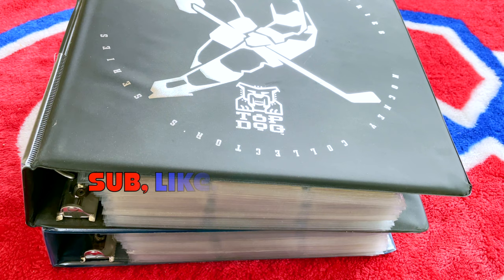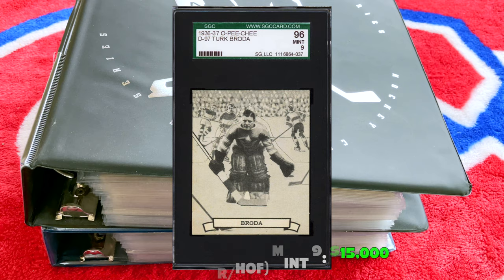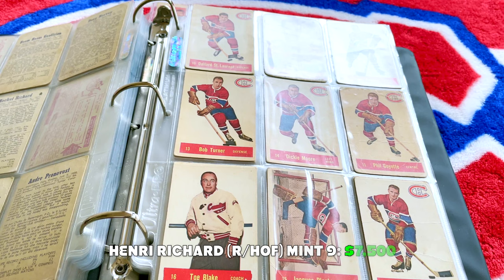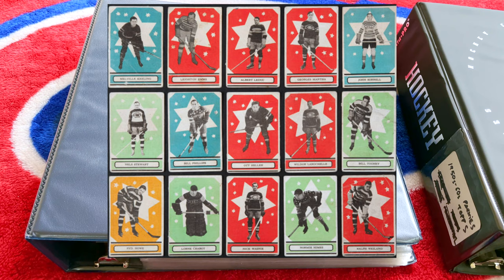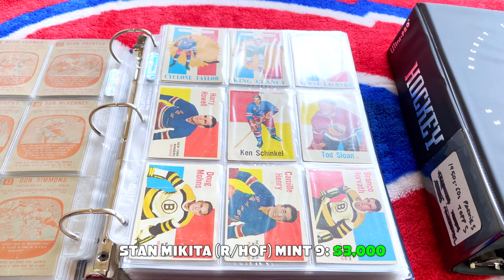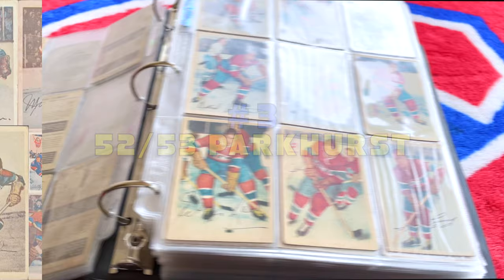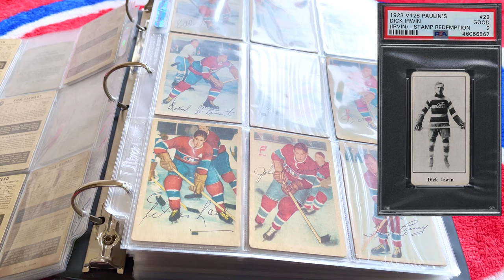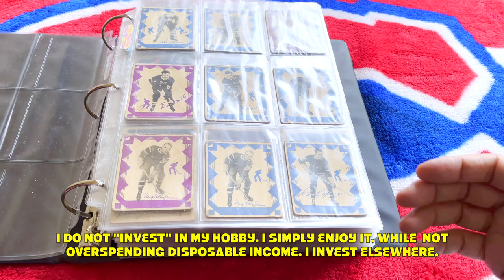My Top 10 Hockey Sets and Cards Worth Money / Values List #1: Pre-1962 (Poor Condition) | (2021)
Note: I do not open hockey cards to discuss whether they are worth money!
I decided to dig into one of my bins in Montreal and pull out my Top 10 hockey sets pre-1962, in poor condition. I also satisfy your curiosity by - for a change! - noting the cards in each set with the highest value. This list relates only to sets I own in full or in part, and not ones I do not own. Even as I discuss some card values, I emphasize my attachment to sets in horrendous condition. I do have some duplicate sets in better shape in storage. I will do another list of sets from 1962-63 to the present. I do give away many sets so I will stick to sets I still have.

Hm. Why do I make the cut-off pre-1962? It just shook out that way. As a rule, I leave exacting linearity and compliance to science which I studied far too long. When it comes to hobbies and art, coloring outside the lines is often serendipitous and rewarding. To my mind, with a bit more poetry in the hobby, not all of us will solely cling to the Young Guns and Future Watch Autos du jour, which are pretty uninspired and narrow sets. The hockey hobby is endless beaches and distant shores, not just a sandbox delimited by Beckett, Upper Deck, or box break gamers.

In conclusion, LET'S GO!!!

1. The entire contents of a previous box break;
2. A white storage box with a card lot; or
3. A full set of cards, incl. some inserts;
  -The winner is guaranteed at least two real hits (auto or mem.)
  -If possible, I try to include a hit/insert from a preferred team.

TO QUALIFY:
2. Like at least five of my videos
3. Comment on at least five of my videos, including the word:
  -Names can be entered more than once, in a single draw.
  -Winners can win more than one draw.

For OTHER SPECIFIC GIVEAWAYS, you can only enter once, and will sub, like, and hashtag a name as directed in the video.

Please remember to leave a LIKE or COMMENT even if it's about the highly recommended SportsCardForum, as well as 2020UpperDeck, 2020TimHortons, or 2020SPAuthentic cards! I give away cards to those who help promote positive and inclusive hobby community values.